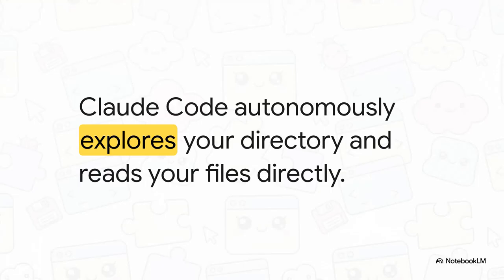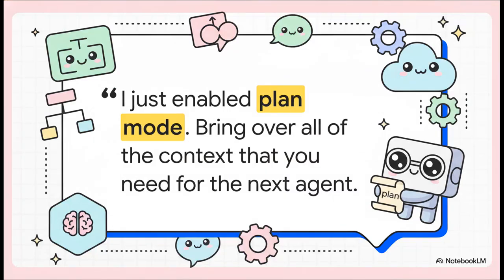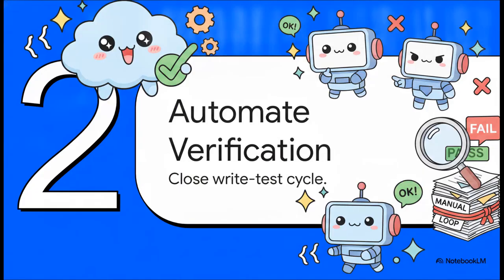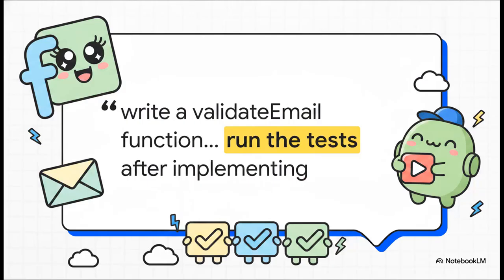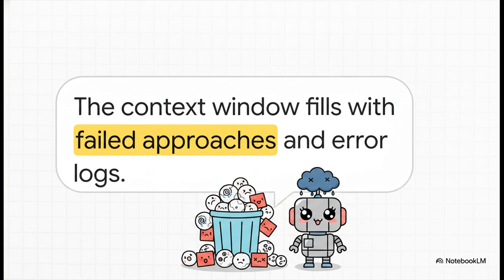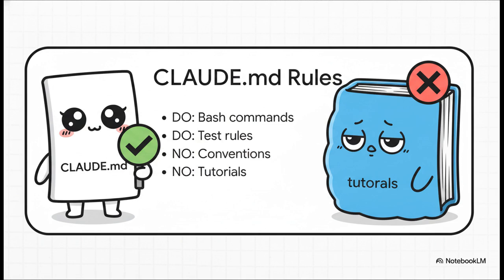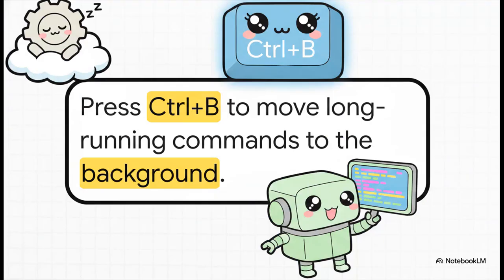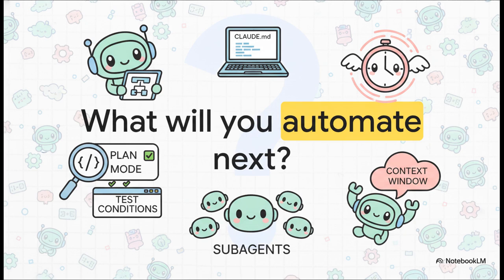You are using Claude code wrong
🚀 Want to get the most out of Claude Code? In this video, I break down the **Top 5 Claude Code best practices** based on Anthropic's official recommendations.

Whether you're building AI agents, shipping production software, or just starting with Claude Code, these tips will help you write better prompts, reduce context waste, improve accuracy, and dramatically speed up your development workflow.

### 🔥 In this video you'll learn:

✅ Why verification is the secret to better AI-generated code
✅ When to use Plan Mode before writing code
✅ How to give Claude the right context for better results
✅ Why a good `CLAUDE.md` file improves every session
✅ How to manage context windows to keep Claude performing at its best

These aren't generic AI tips—they're practical techniques used by experienced Claude Code users to build faster and more reliably.

## ⭐ Key Takeaways

✔ Always give Claude a way to verify its work using tests, builds, or screenshots.

✔ Explore and plan before coding to avoid solving the wrong problem.

✔ Provide rich context with files, screenshots, URLs, and examples instead of vague prompts.

✔ Create a concise `CLAUDE.md` to give Claude persistent project knowledge.

✔ Manage the context window by clearing unrelated conversations and using fresh sessions for new tasks.

👍 Like the video if you found it useful and let me know your favourite Claude Code tip in the comments!